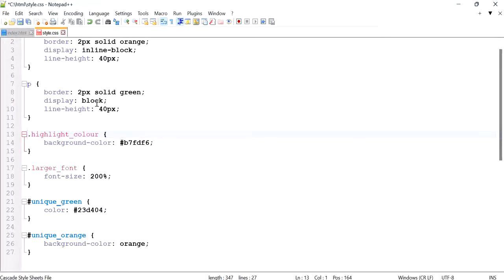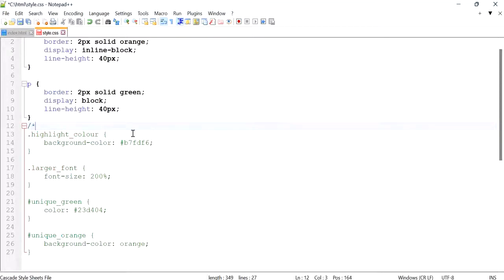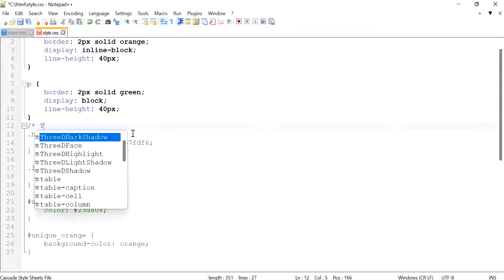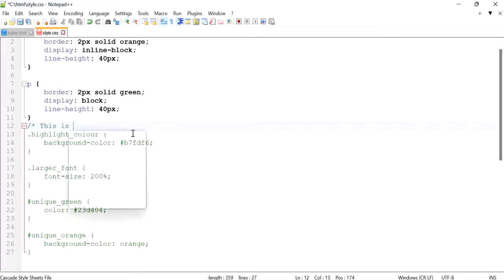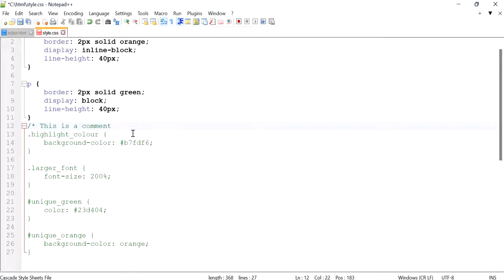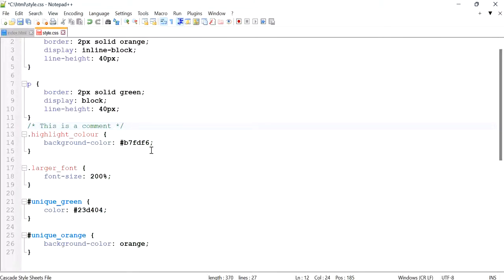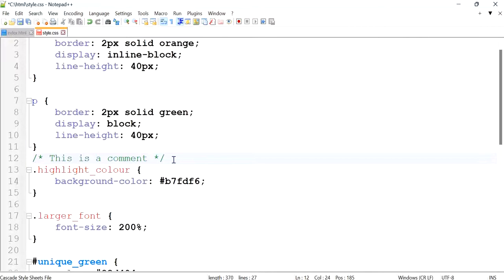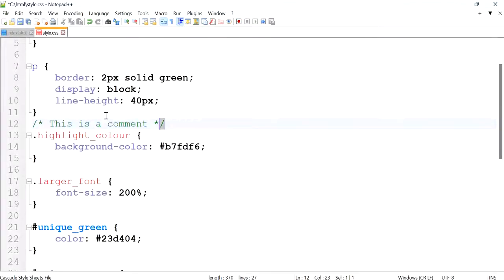HTML and CSS (part 32): How to add a comment in CSS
How to add a comment in CSS